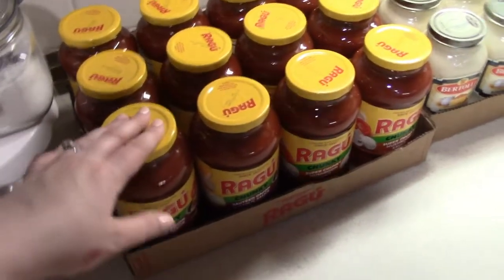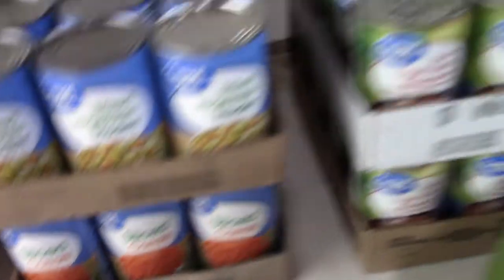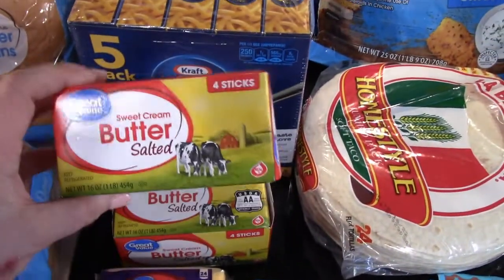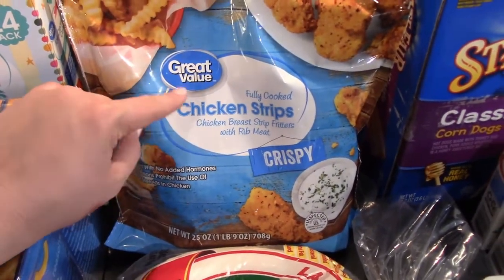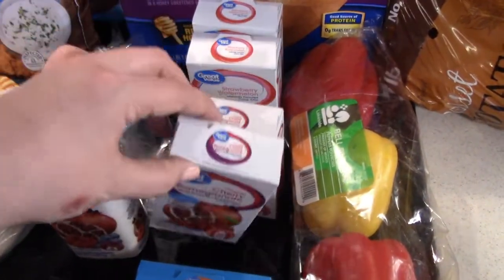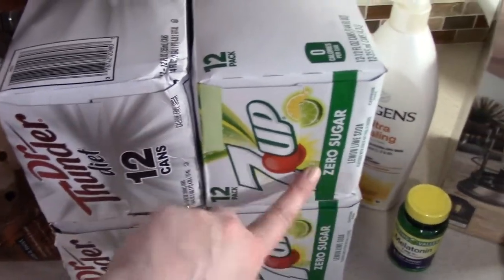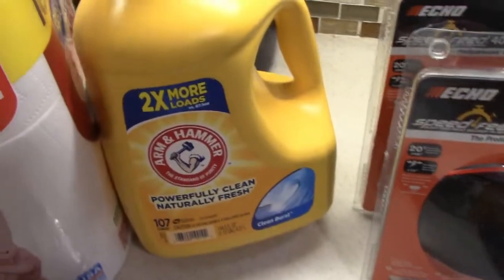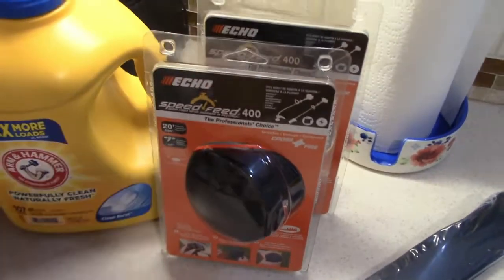HUGE GROCERY HAUL | PREPPER PANTRY HAUL | STOCK UP PANTRY ITEMS | KIRSTI PICKENS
Hi yall! In today's video I'm sharing with you a HUGE prepper pantry grocery haul! Today's grocery haul is a part of the Grocery Haul Collab hosted by Tiffany over at Smalltown Six and Jessica Myrose!

If you're new around here, welcome! My name is Kirsti and I live in Arkansas with my husband, Tyler, and our two dogs, Copper the Beagle and Moses the Mastiff! I would love for you to join our YouTube family so be sure to hit the SUBSCRIBE button and turn on the NOTIFICATION BELL before you leave so you don't miss any videos!